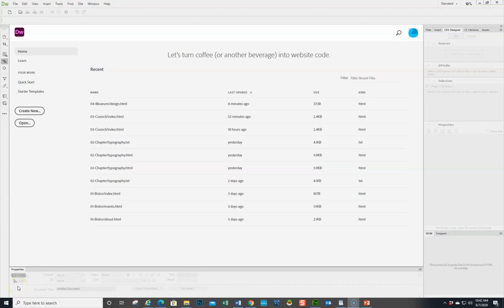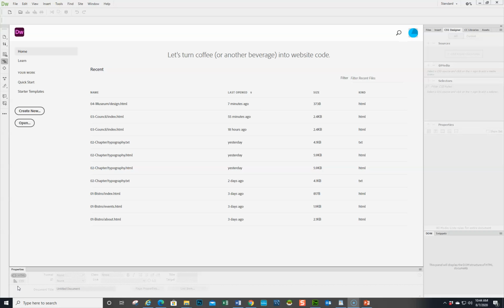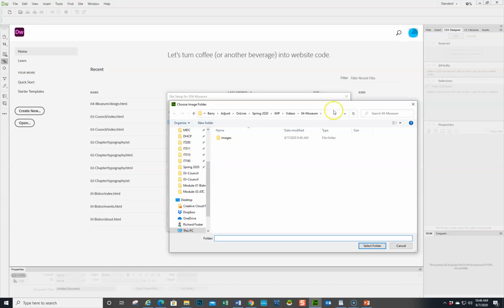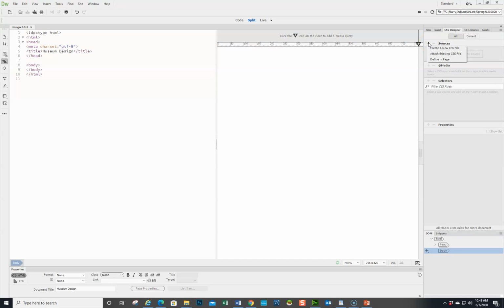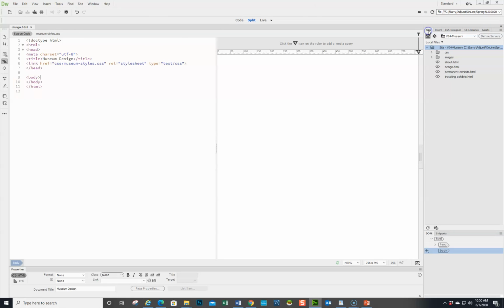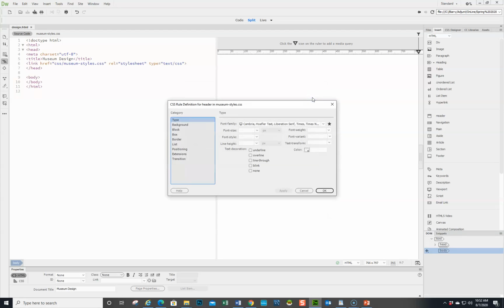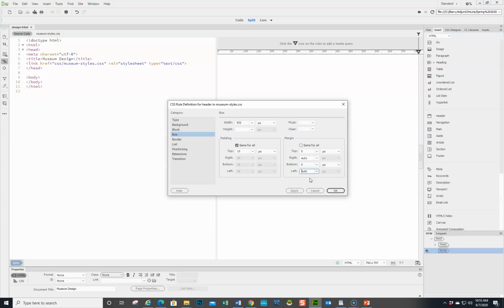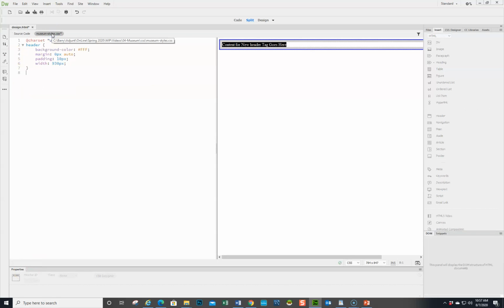Dreamweaver IT-338 2019 Museum Video 1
Dreamweaver IT-338 Museum Project Video 1